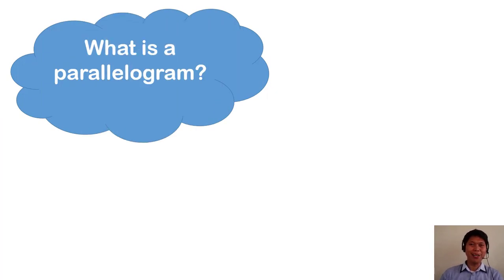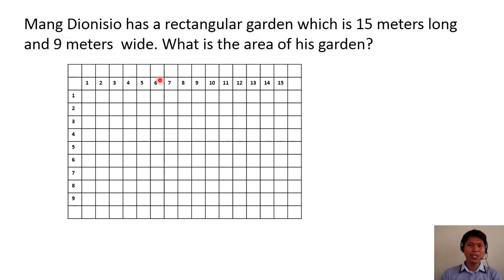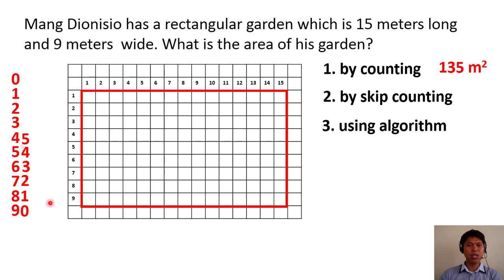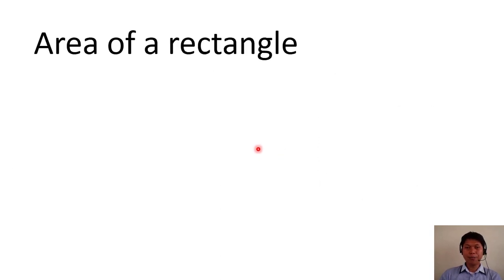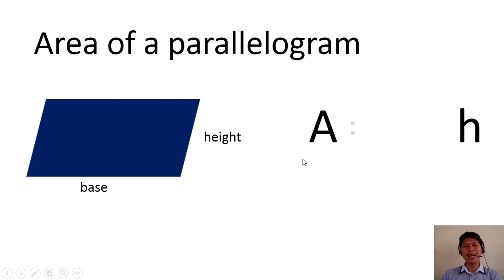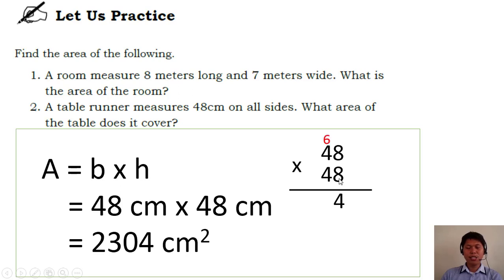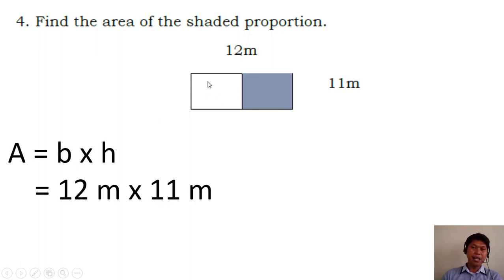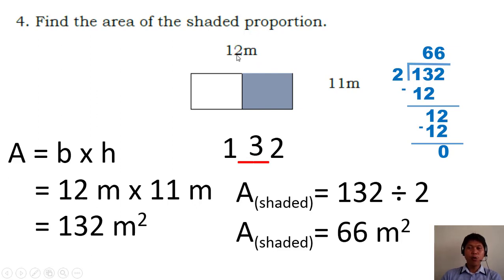How to Solve for the Area of a Parallelogram